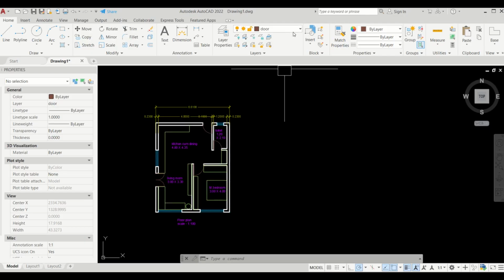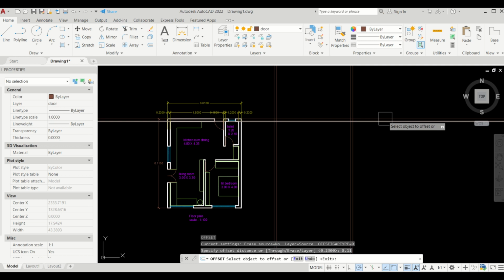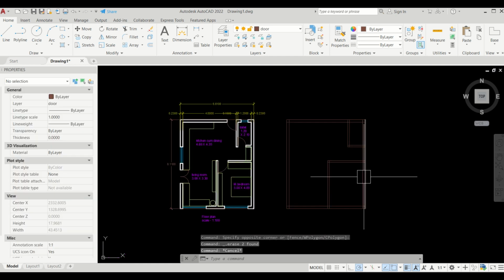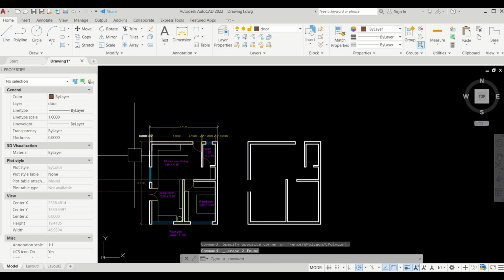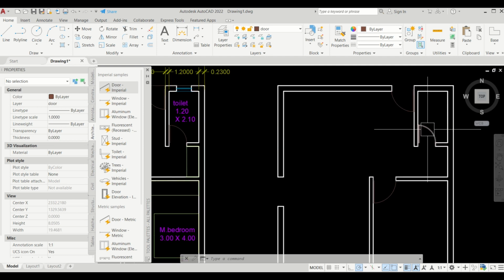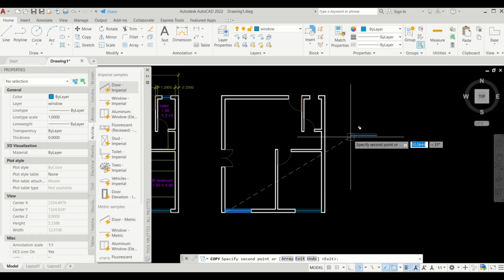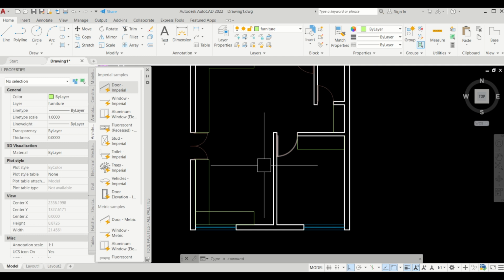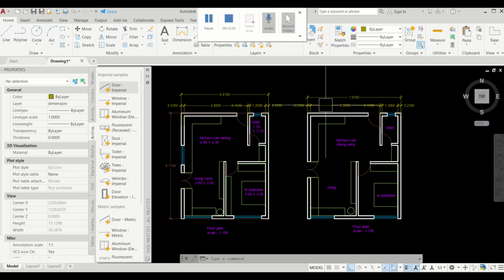AutoCAD for Beginners | Part 06 | Floor Plan in just 15 Minutes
In this tutorial, we will be learning how to make a floor plan in just 15 Minutes. Before you watch this video please watch the previous videos in the playlist to get accustomed to the basics and commands we will be using to make this floor plan.